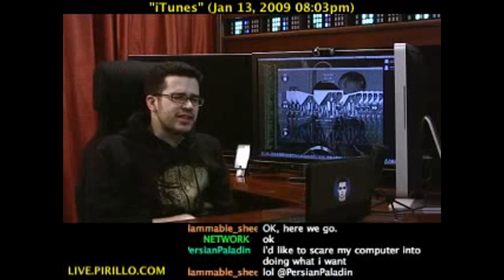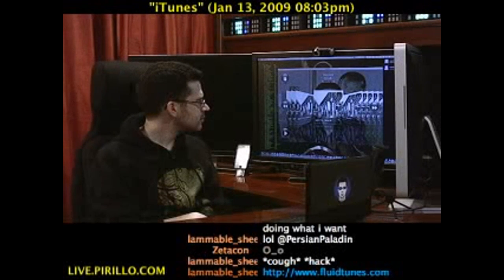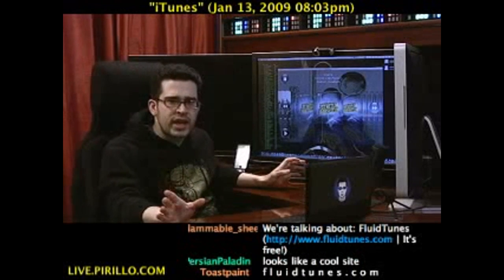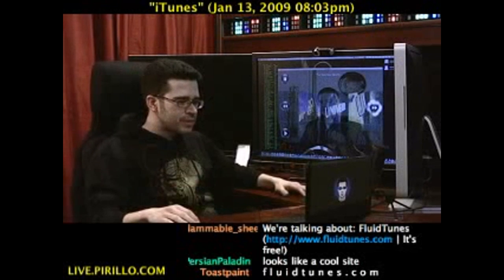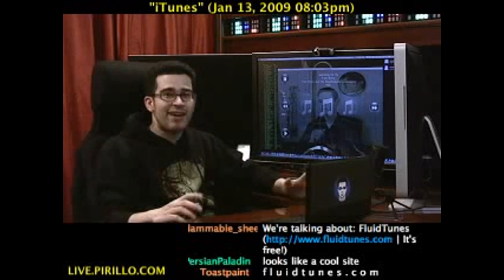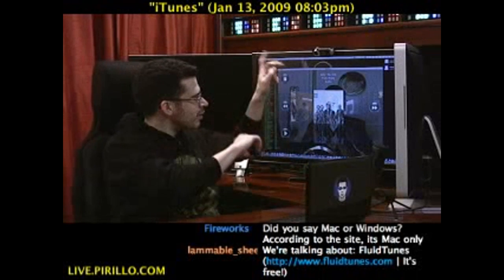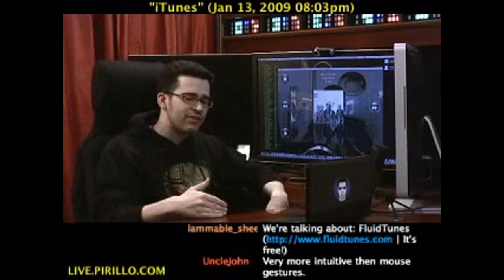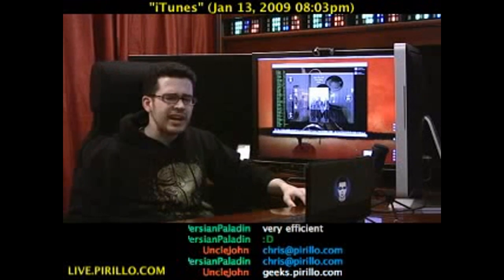How to Browse Playlists with Gestures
- This week's GoToMeeting allowed us to learn about a free program called FluidTunes. Matt demonstrated this for us, as you can see on his screen once I gave him control of the GoToMeeting. For your meeting needs, check out Distributed by Tubemogul.